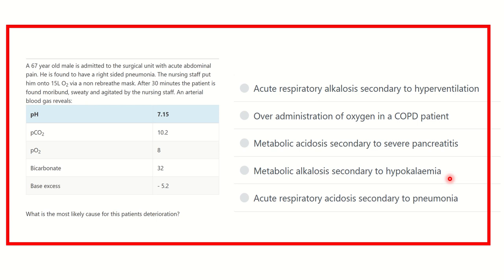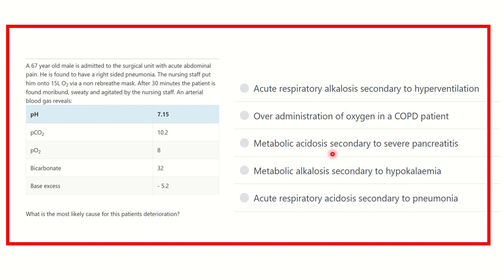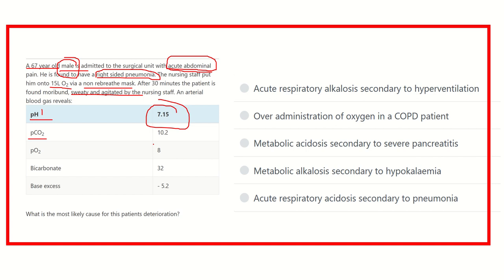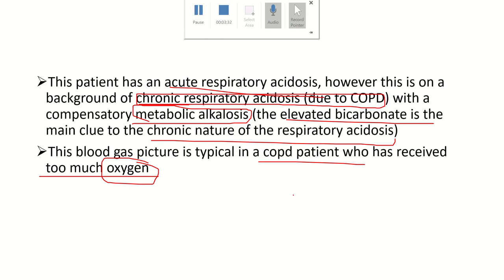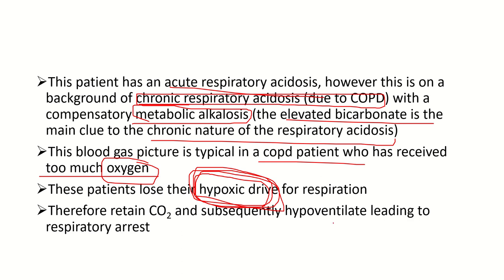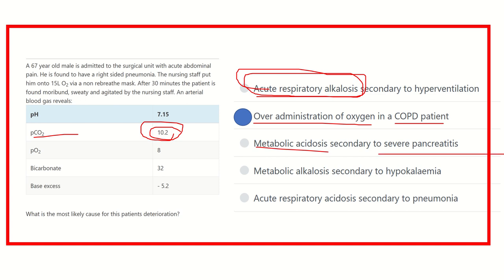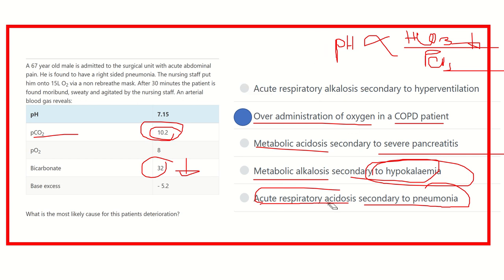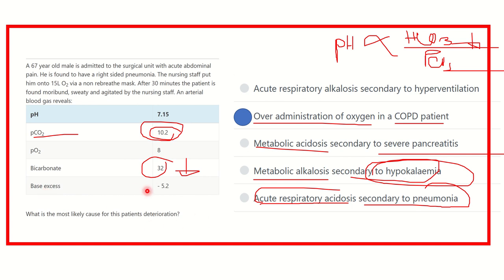Acid base balance parameters MRCS question solve (CRACK MRCS)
it includes
1. eMRCS videos
2. Fawzia sheet solved
3. Recalls and mores